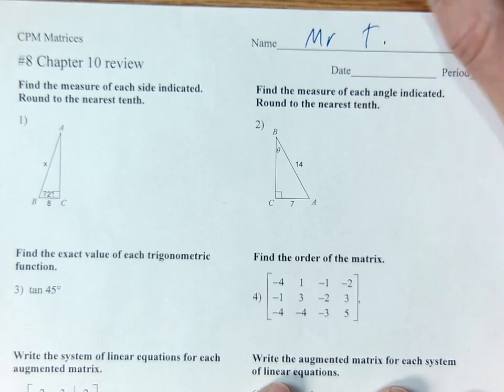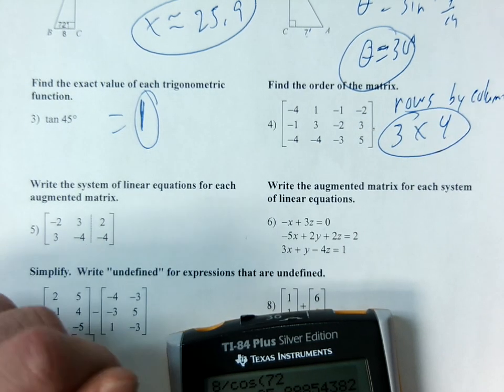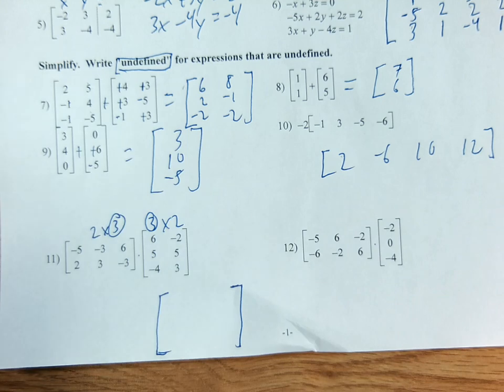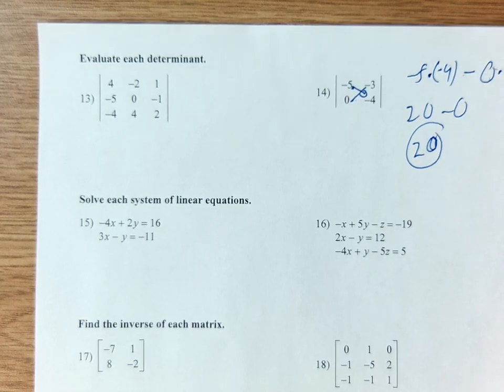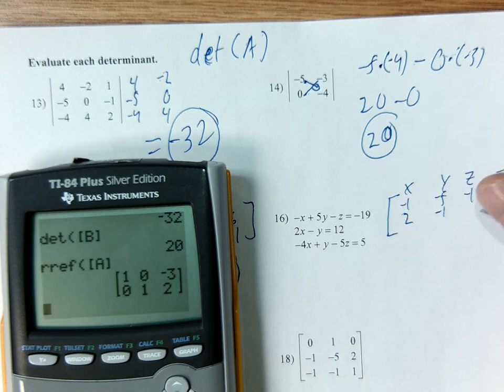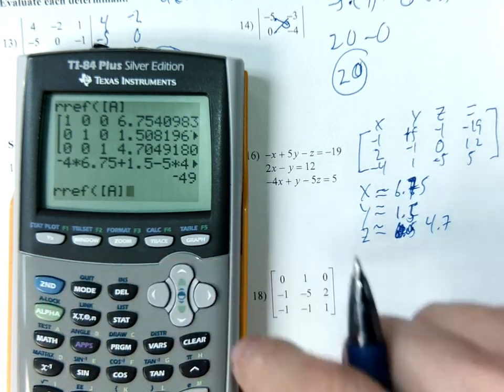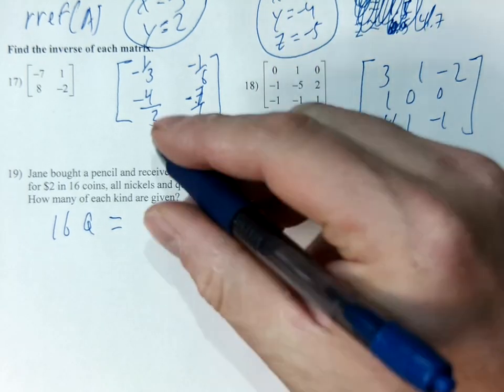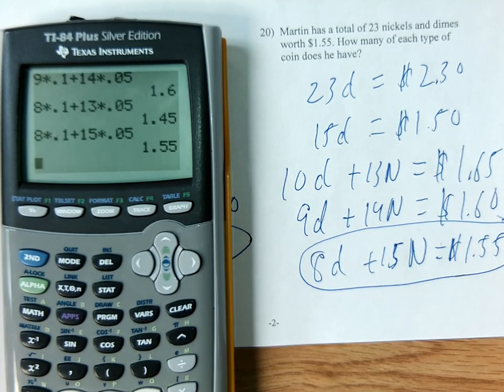Unit 10 test review